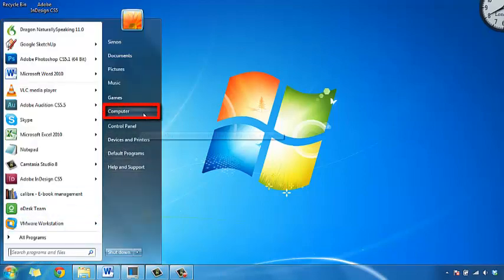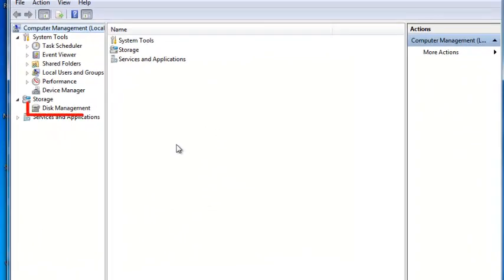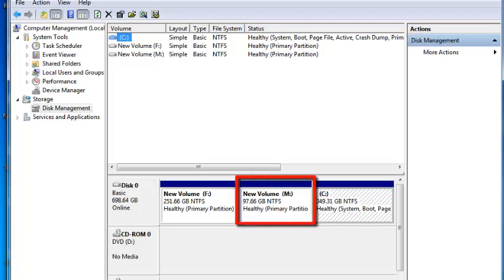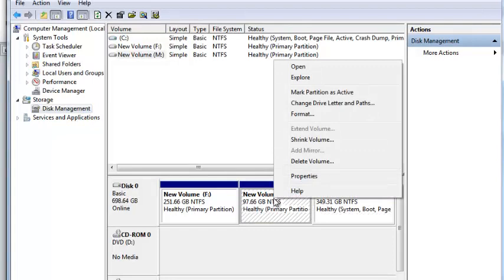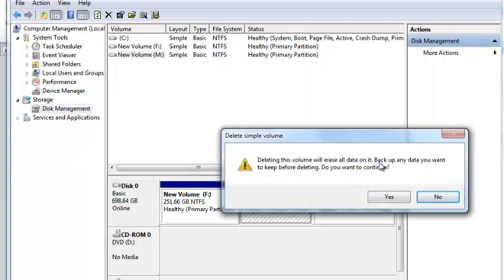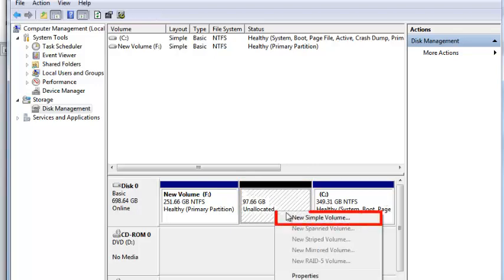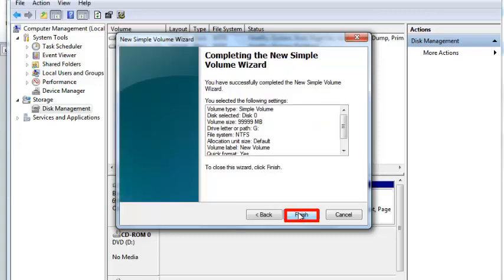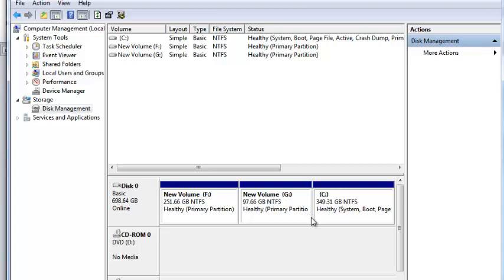How to uninstall windows 8 release preview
After trying out the features expected in Windows 8, you are probably going to want to reclaim the disk space for your Windows 7 system. This tutorial will show you how.

This tutorial is going to provide a step by step guide to uninstall Windows 8 release preview.

Step # 1 -- Opening Computer Management

First, click on "Start". From here, right click on "Computer" seen in the right column. A menu will appear, left click on "Manage".

Step # 2 -- Locating the Windows 8 Partition

Once "Computer Management" has loaded, left click on "Disk Management" in the left hand column. The information may take a moment to load. When loaded you will be able to see your computer's different partitions. Locate the partition in which you installed Windows 8, in this example it is installed to "New Volume (M:)".

Step # 3 -- Deleting the Windows 8 Volume

Now that you have found the Windows 8 volume, in order to uninstall windows 8 release preview you need to delete it. Right click on "New Volume (M:)" and click the "Delete Volume..." option on the menu that appears. You will see a warning window, click "Yes". The drives color will turn black and its label will change to "Unallocated".

Step # 4 -- Reclaiming the Hard Disk Space

Now that Windows 8 has been deleted, you will want to reclaim the drive to make use of its space. Right click on it and click "New Simple Volume...". A wizard will appear to guide you through the process. Click "Next" until you reach the final window, then click "Finish". A moment later the drive will change black to the blue color and you will be able to use it again.